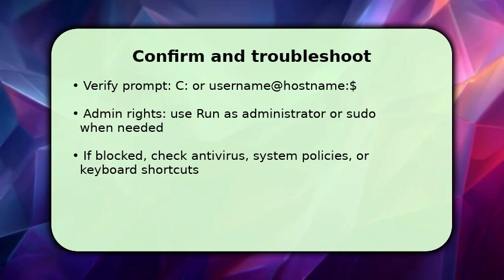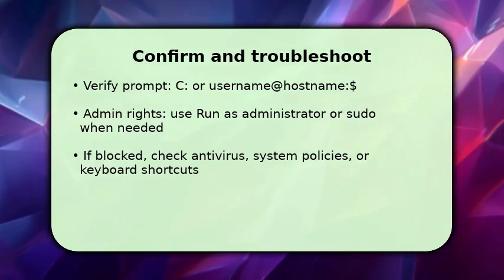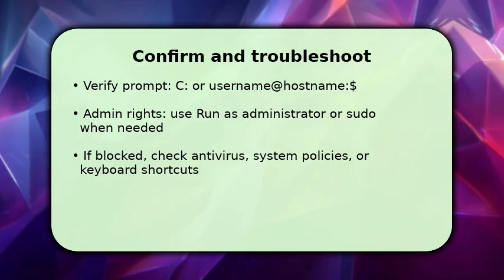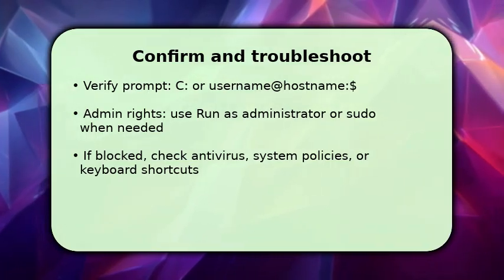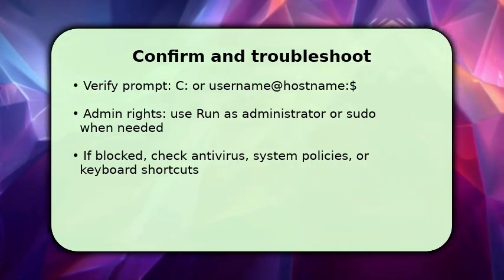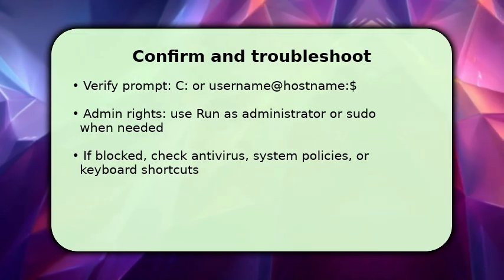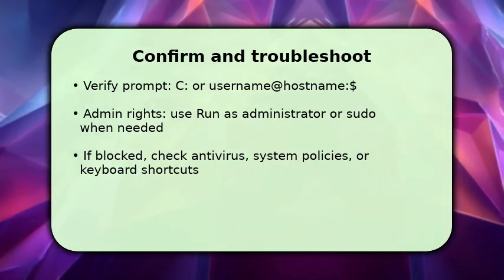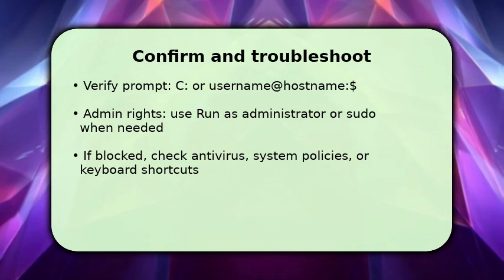How to Open Terminal Pc (easy Method)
Discover the simple steps to open your terminal on a PC. This quick guide is perfect for beginners and those looking to streamline their command-line tasks at home or work.

how to use terminal, open terminal Windows, command prompt shortcut, terminal access tips, quick start with cmd, execute commands easily, Windows Terminal guide, accessing the console on PC, cmd usage for beginners